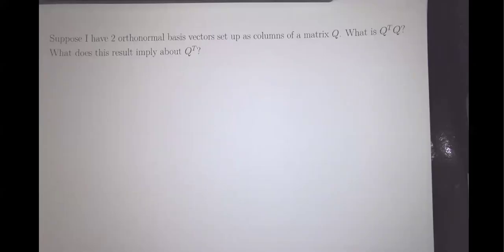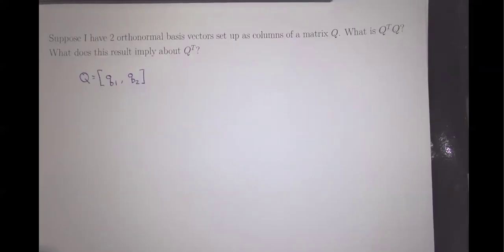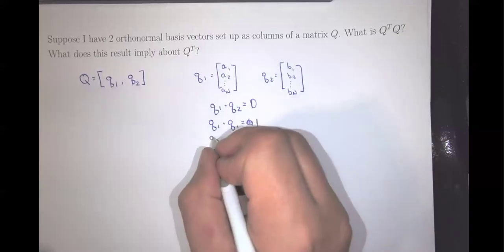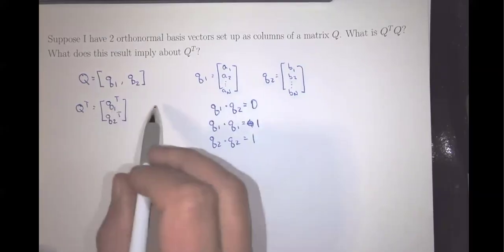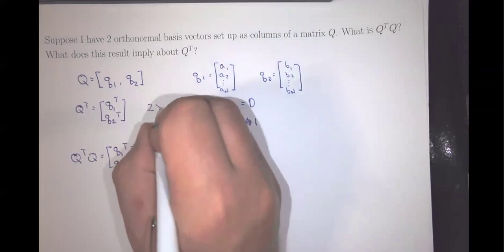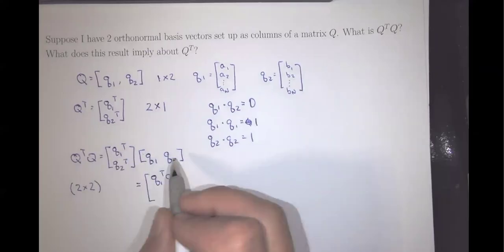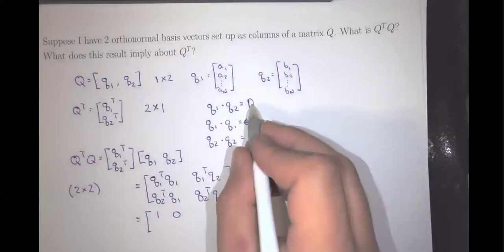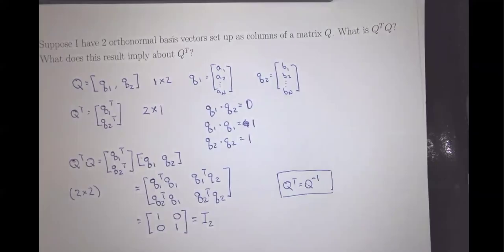Suppose I have 2 orthonormal basis vectors set up as columns of a matrix Q. What is Q^T Q?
Suppose I have 2 orthonormal basis vectors set up as columns of a matrix Q.  What is Q^T Q?  What does this result imply about Q^T?